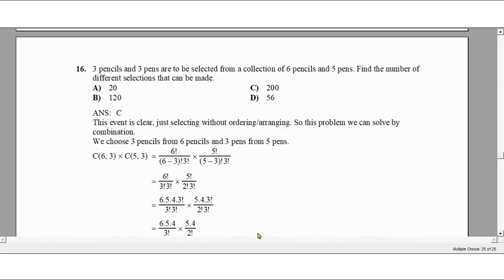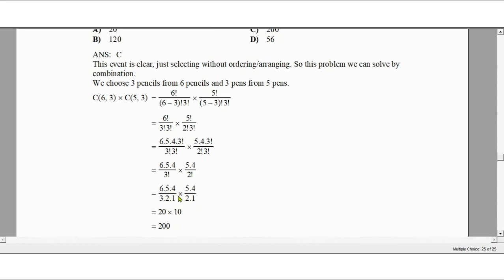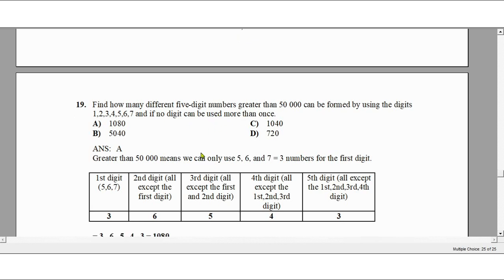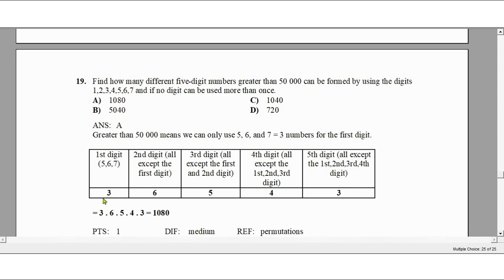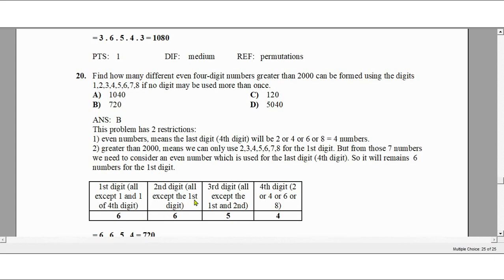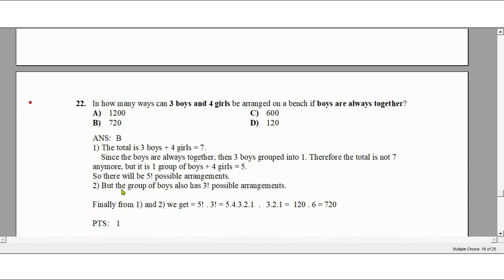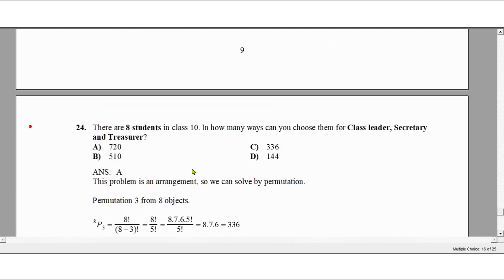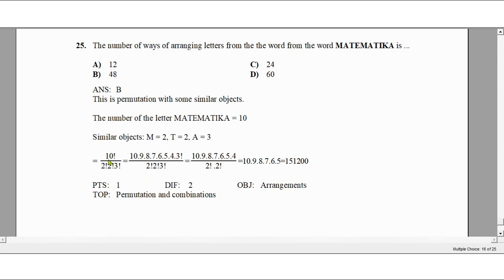Solving problems using Permutation and Combinations.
This video explains how we can solve problems using permutations and combinations concept.